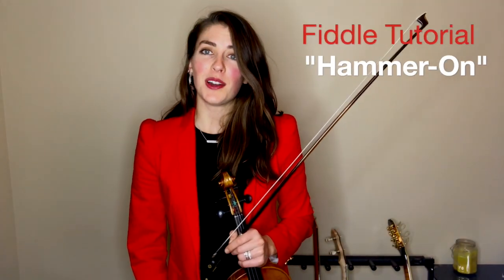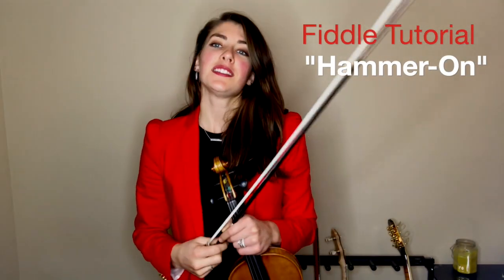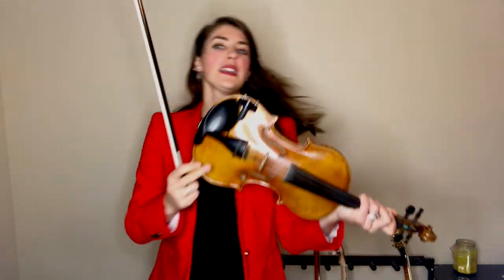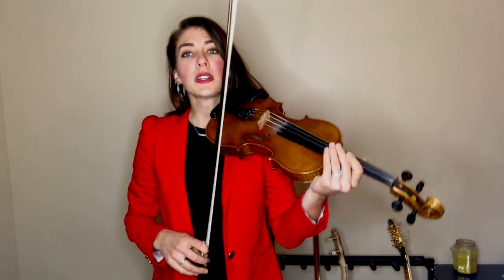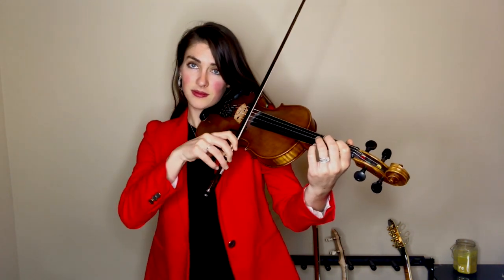How to play a “Hammer - On” on violin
Fiddle Tutorial with Kiana. Learn how to play the useful left hand ornament: "the Hammer-on." This is used in many different styles of fiddle music.